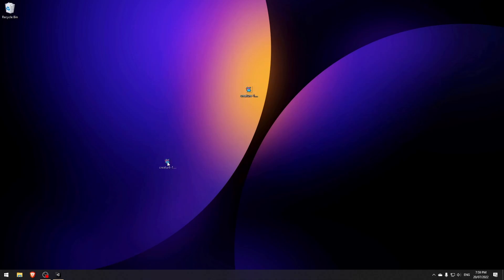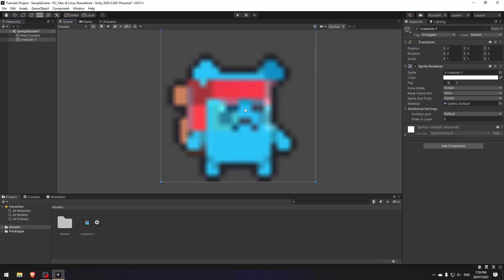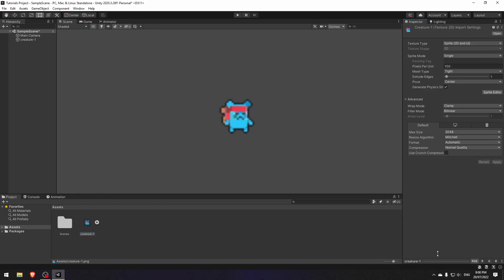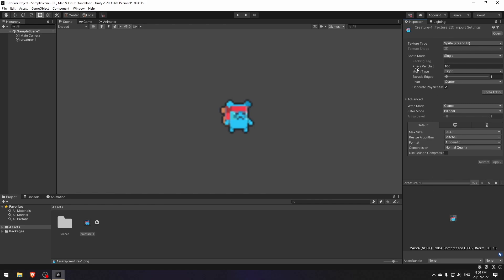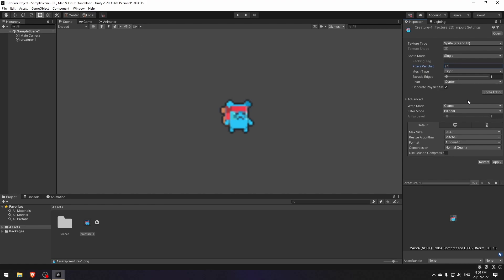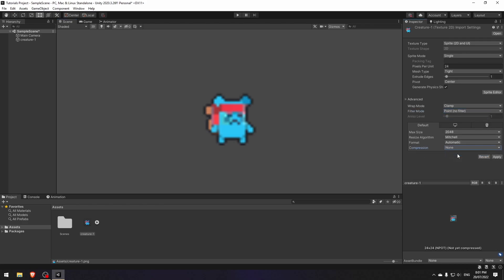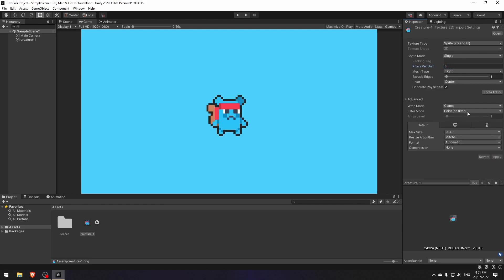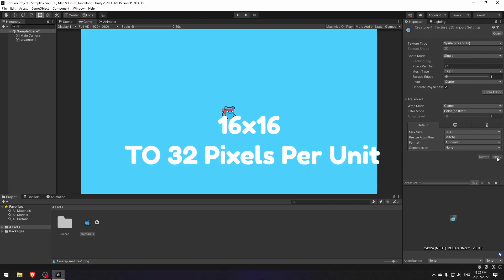Import Pixel Sprites into Unity The Right Way (2025/2022)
In this video, I show you how to import pixel art sprites into Unity and fix the quality/blurry issue.

Link to the Creature Mixer tool I used to create the sprites for the video

| Timeline ⏰ |
it's a short video you don't need time stamps :)